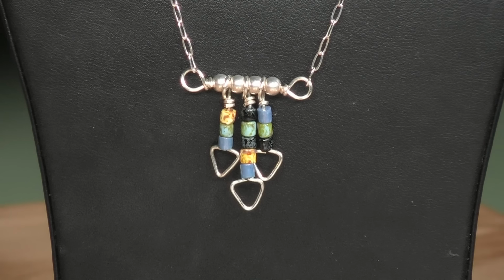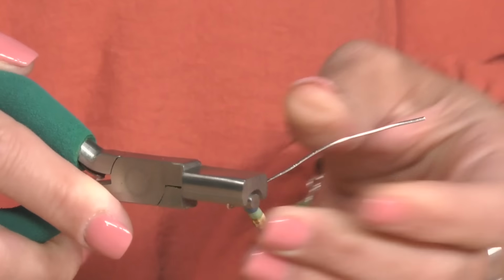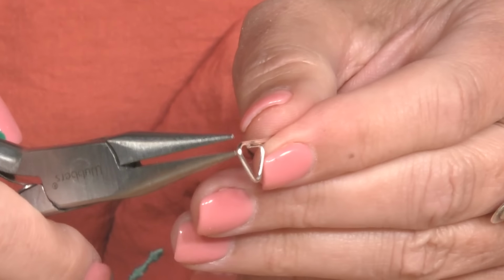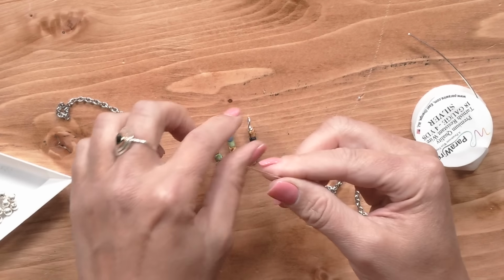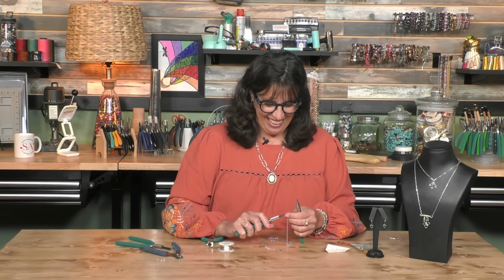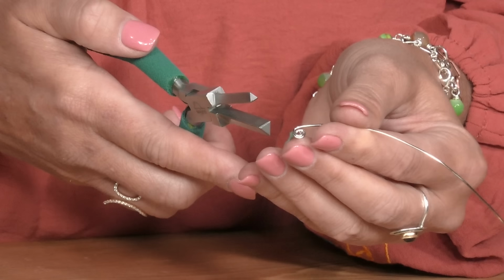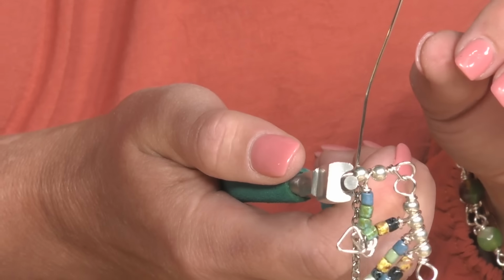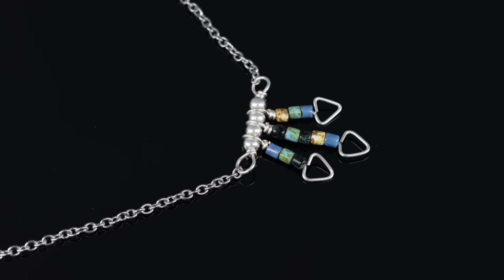Laura Scott - Triangle Dangle Bar Necklace